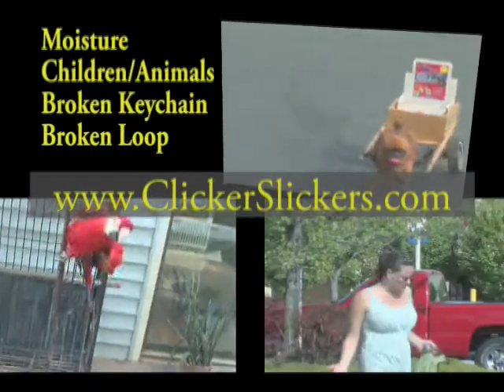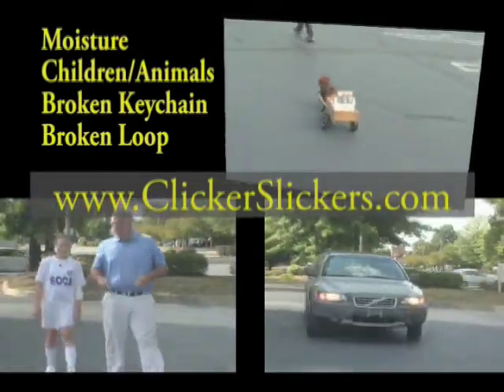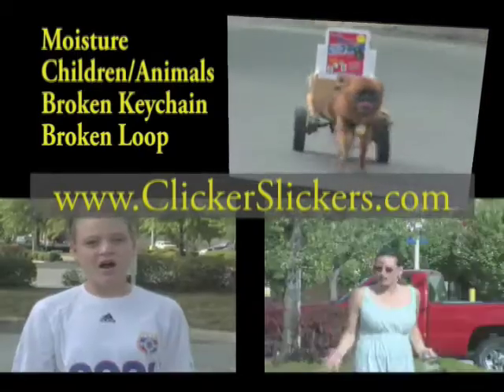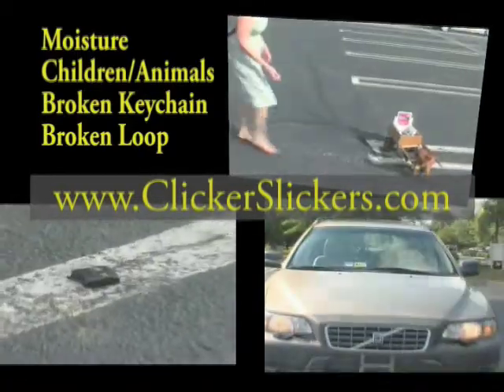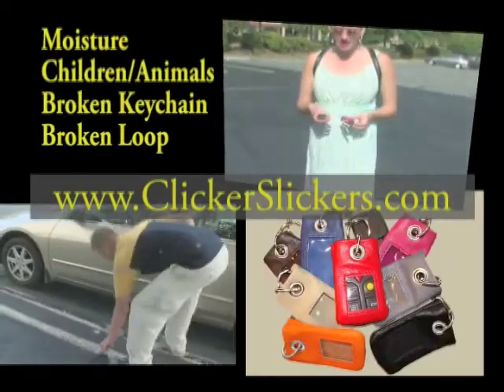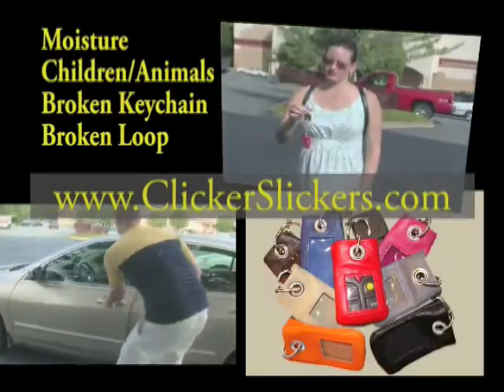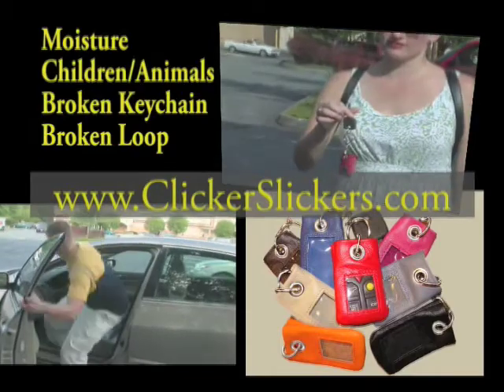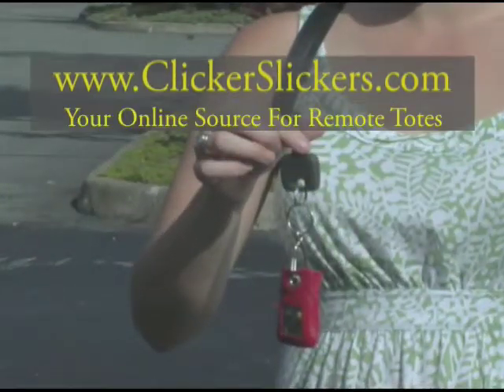Clicker Slickers: Leather Car Remote Covers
4 lb smooth Brussels Griffon, "Cosmo" is happy to introduce Remote Totes; leather covers to repair or protect your car or motorcycle remote